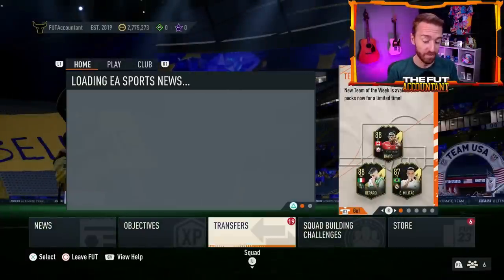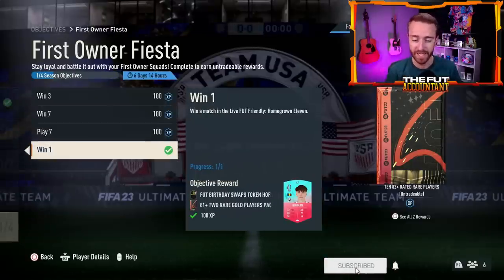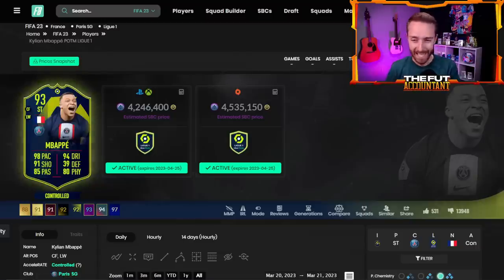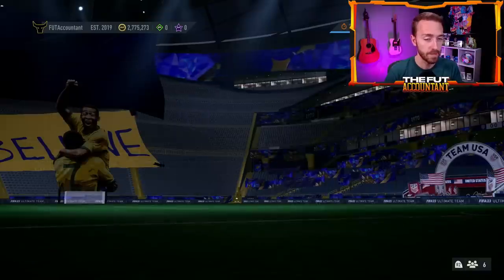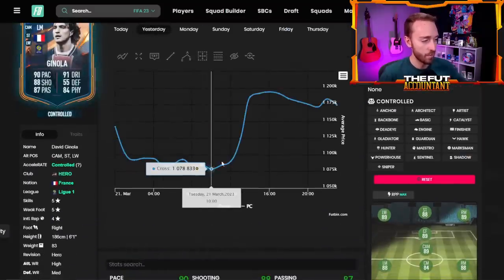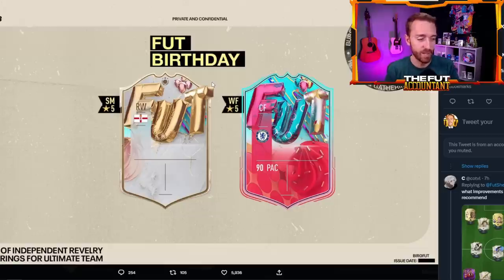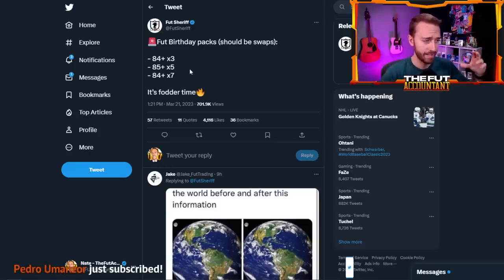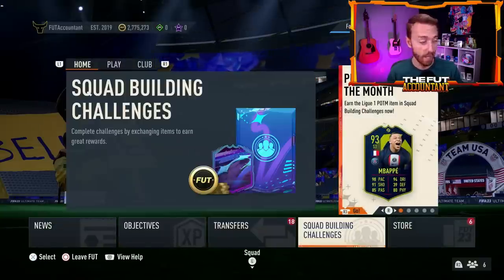R.I.P. Market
FlexiSpot E7, the best value standing desk with dual motors!
Don't miss the Flash Sale through 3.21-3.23, as low as $349!

The market has CRASHED loads in FIFA 23 Ultimate Team and prices are down! But with some prices rising already, did we miss the right time to buy? In today's video we take a look at the crazy panic, POTM Mbappe SBC, new Grealish FUT Ballers card, and of course FUT Birthday news and LEAKS!